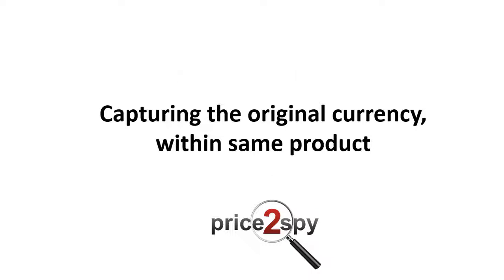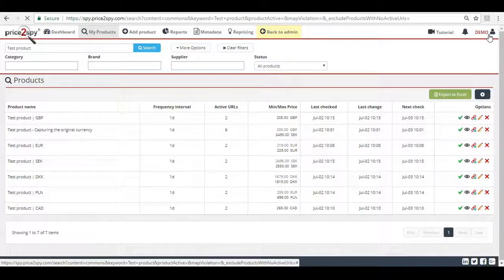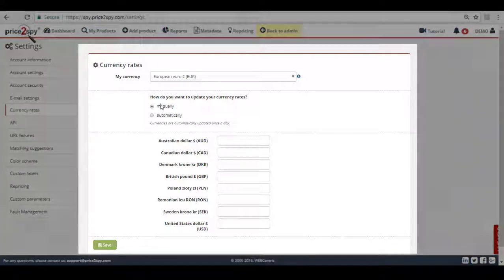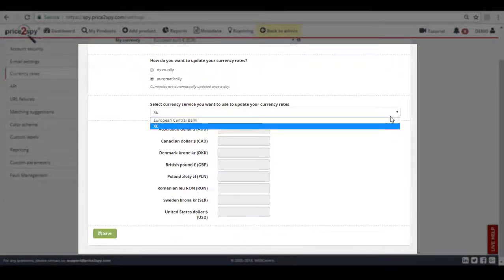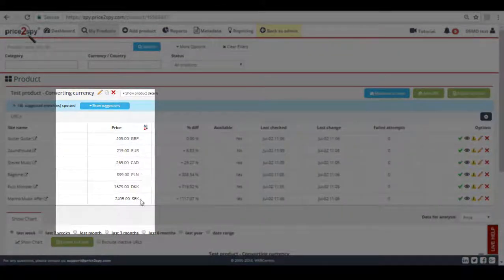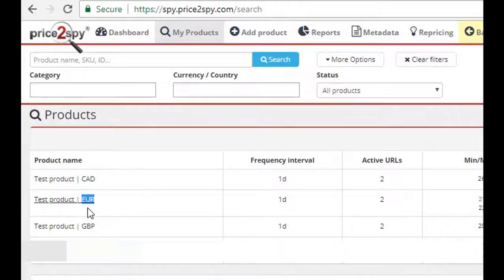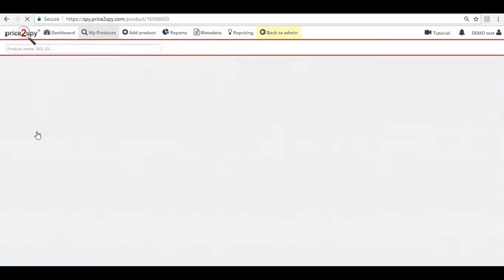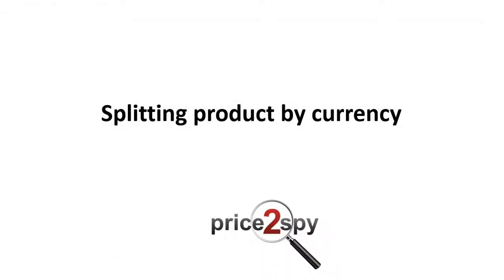Price2Spy tutorial #11 - Working with multiple currencies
Learn several ways how multiple currencies can be handled in your Price2Spy account